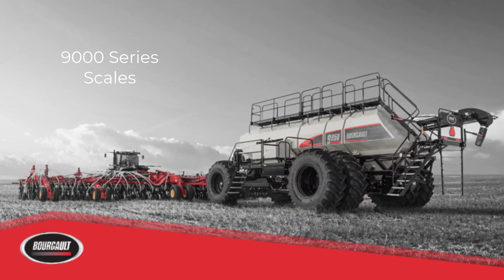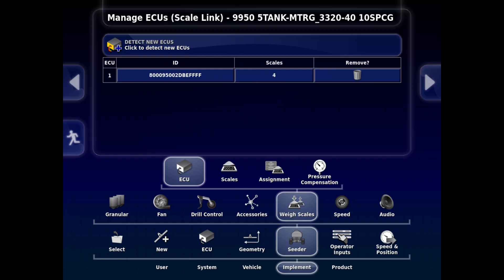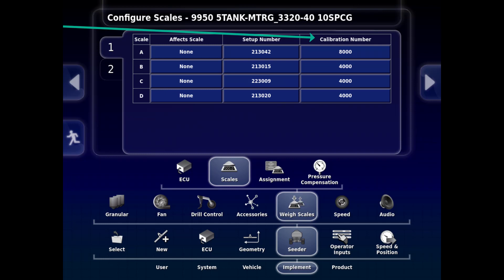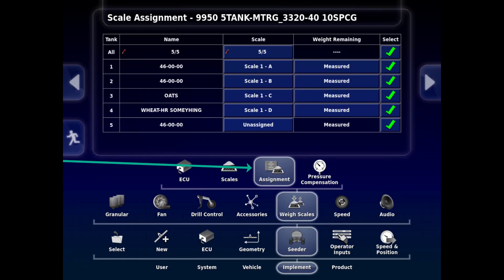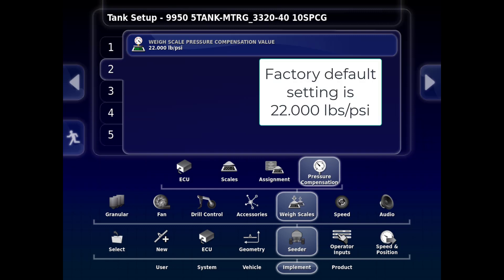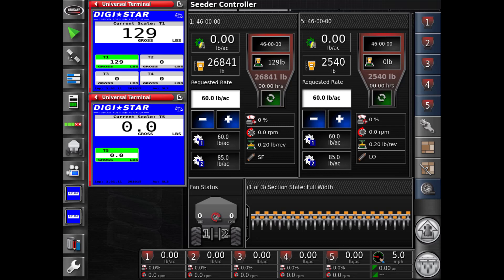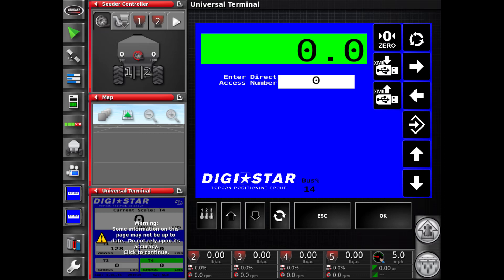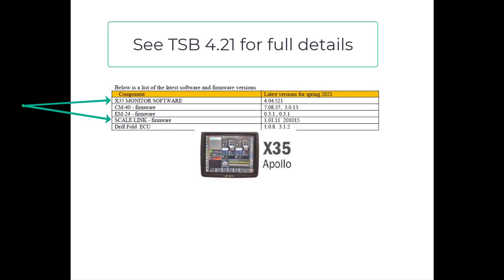6. Scales 9000 Series Air Seeders- Integrated Features - Service School 2021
Scale set up and operation.